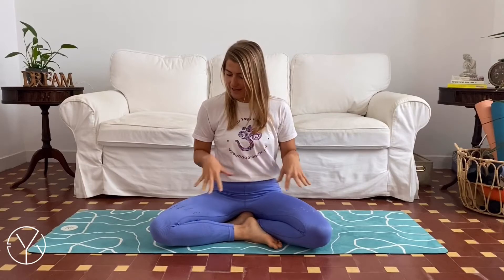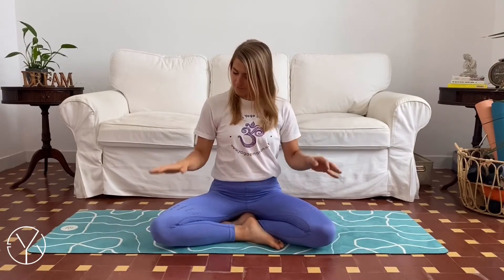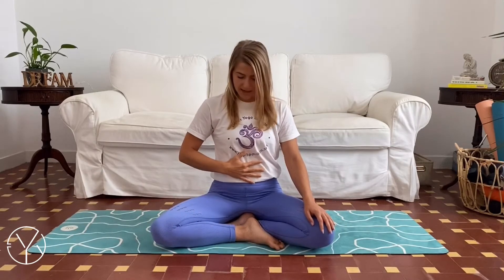Day 5 | Fire Breath | 30 Days Into Yoga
The breath of fire or also known as Kapalbhati is rooted in Kundalini yoga. A breath technique that will help you to activate your body and nervous system and prepare you for your practice or your upcoming day.

!!AVOID if pregnant/heart problems/high blood pressure!!

Once you are done, write your comments and questions down below, or in our private Facebook group... ¨done¨ and where you had difficulties.

Need a one-on-one session where we go together through your personal questions and progress? Book your spot on the website.

Have fun practising!